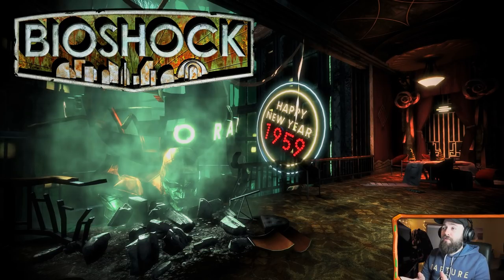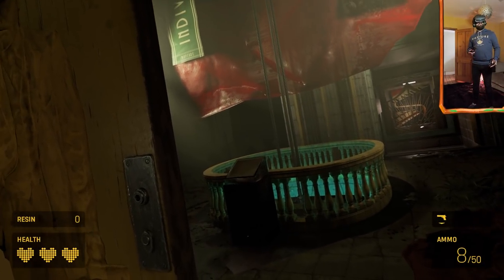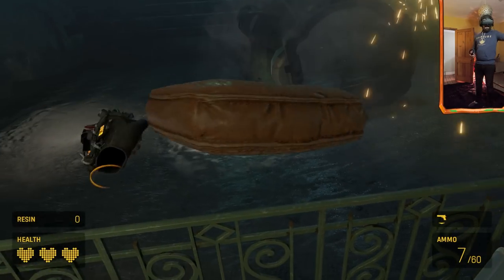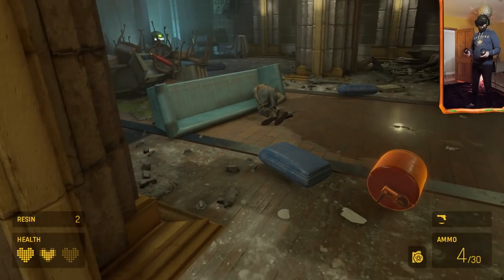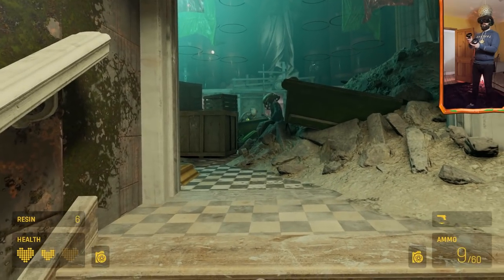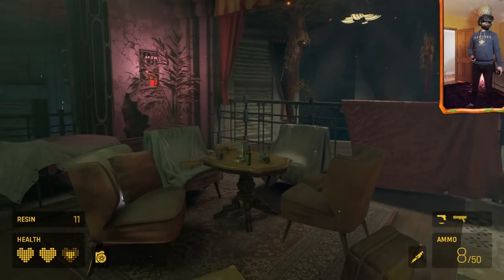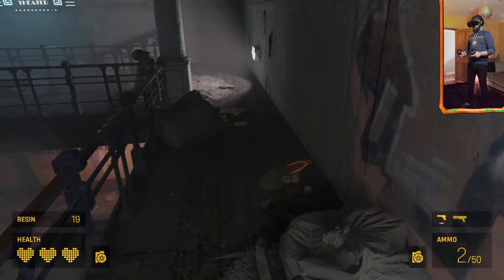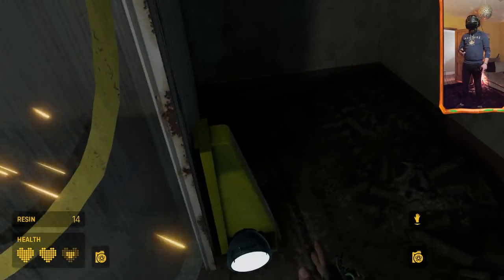RETURN TO RAPTURE // Bioshock VR Meets Half Life Alyx in this AMAZING MOD! // Bioshock VR Gameplay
Return to Rapture is the incredible new Bioshock VR mod for Half Life ALyx, a fully realised and incredibly impressive version of Bioshock and it's memorable Rapture setting that you can explore & interact with in VR. This eight part Bioshock VR campaign runs inside Half Life Alyx and can be accessed by anyone by simpy heading to the Half Life Alyx steam workshop & installing each part, you need all 8 installed to play through the story as the game seemlessly moves you through the maps. So lets return to Rapture once more and take a look at some Bioshock VR gameplay / Half Life Alyx Bioshock mod gameplay captured from the first hour of this lovingly crafted new campaign.

It's projects like this that show the power and potential of mods & the communities that gather around popular games, the fact that creator Wim Buytaert has been able to pull in original assets from the Bioshock games, as well as original sounds and an almost identical recreation of the environments seen in the first game, is genuinely mind blowing! Half Life Alyx mods are adding tonnes of value to an already stellar VR experience and projects like this show how much can be done with the tools when made available to the public. Hopefully this Bioshock Half Life Alyx crossover is just the beginning and paves the way for many more incredible creations in the Half Life Alyx mods community.

This Bioshock VR gameplay / Bioshock VR mod gameplay / Bioshock Return to Rapture VR gameplay was captured on an Oculus Rift S, my current hardware is as follows: RTX 2080, i7 9700K & 32GB DDR4 RAM. On Oculus Rift S this Bioshock mod runs exceptionally well but does suffer from a few frame rate issues in certain points when the actions & environments have a lot of effects to display for players.